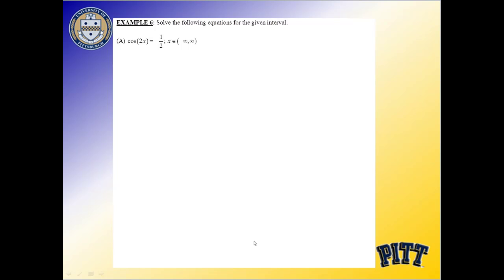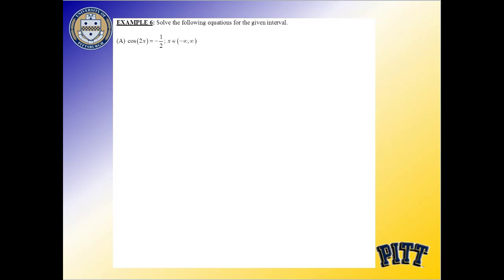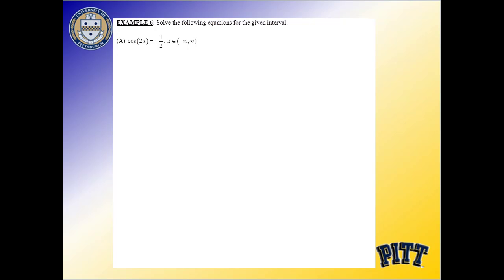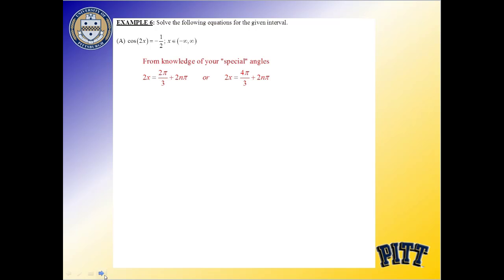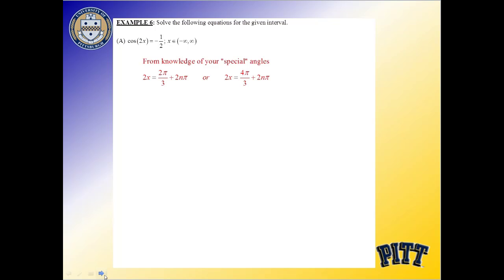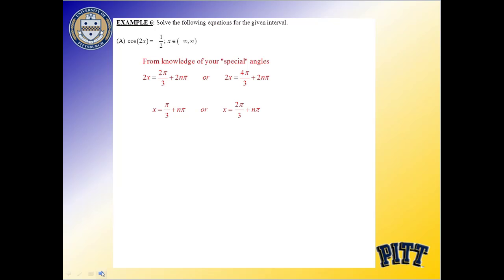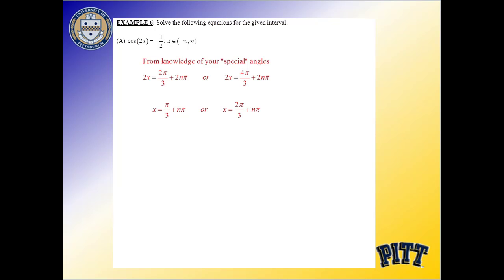Math 0200: Chapter 5, Example 6 - Part 1